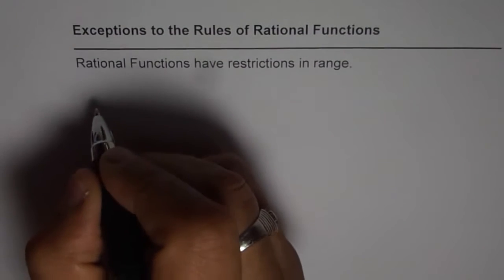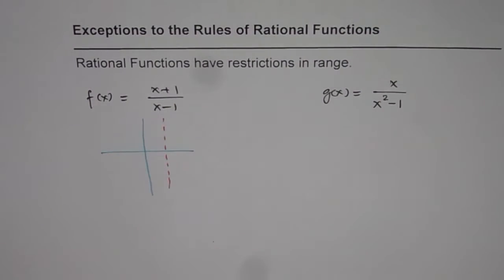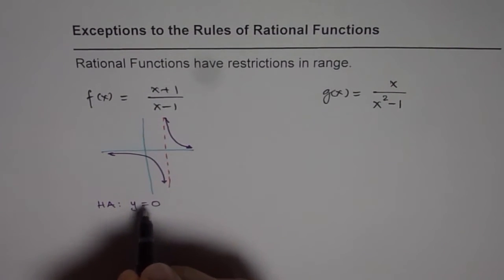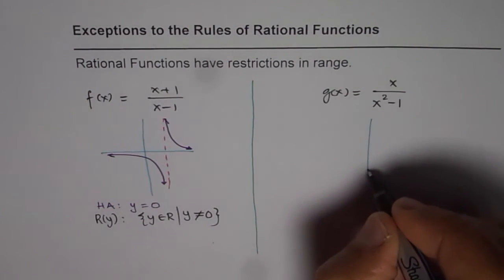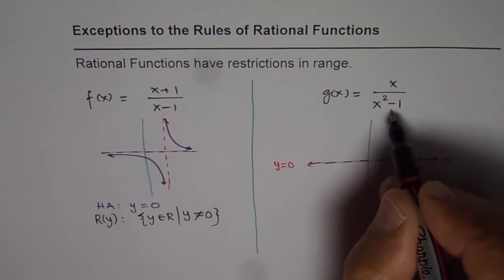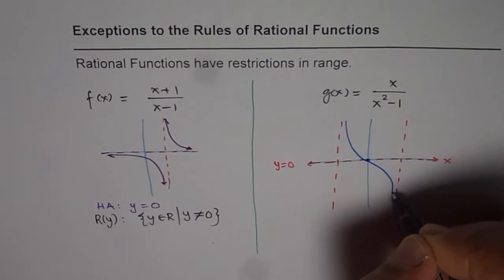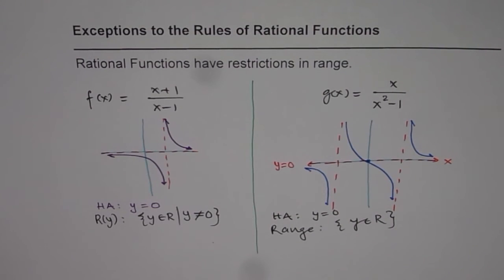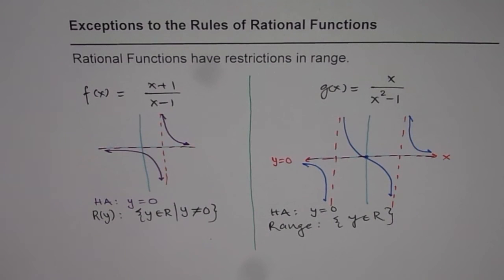Horizontal Asymptotes Lead to Restrictions in Range of Rational Function an Exception